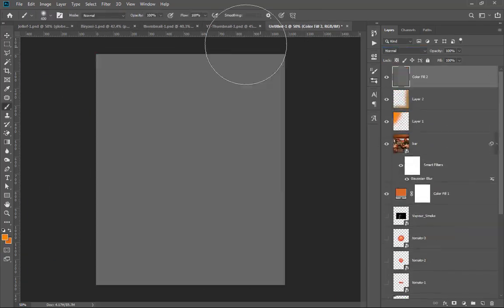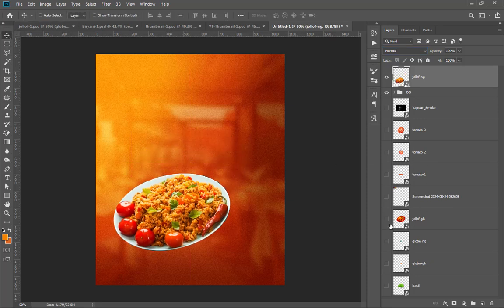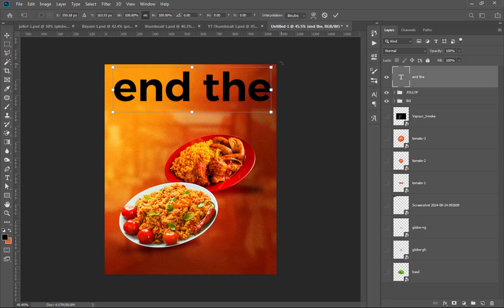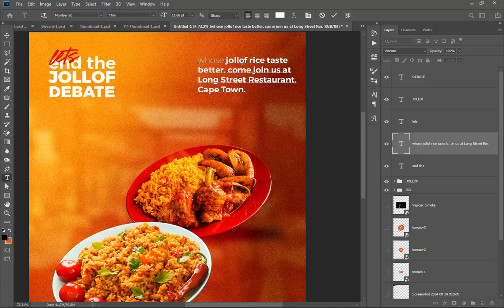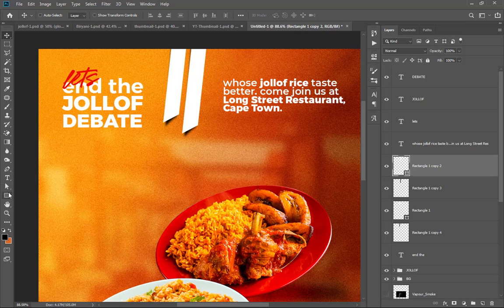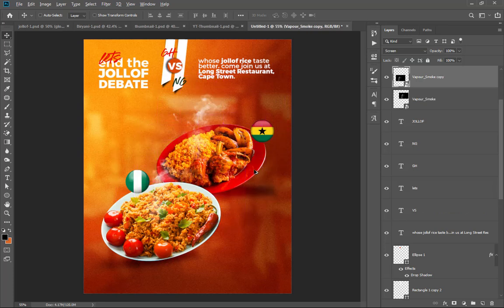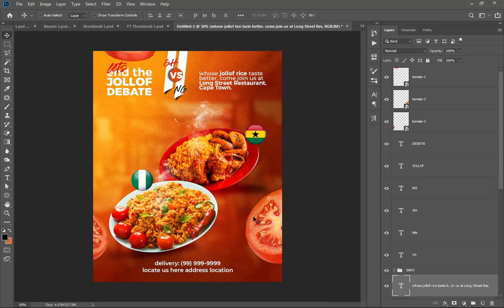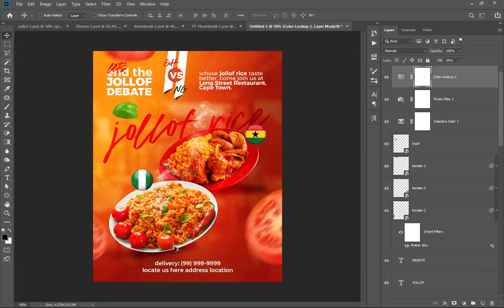Photoshop Social Media Post Design | Food (Jollof Rice) Flyer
This tutorial covers a step-by-step approach on how to design a social media post for food (jollof rice) advertisement with Photoshop that can also be used on all social media platforms. This is a fairly simple and short tutorial for both beginners, intermediate and advanced users of Photoshop as well.